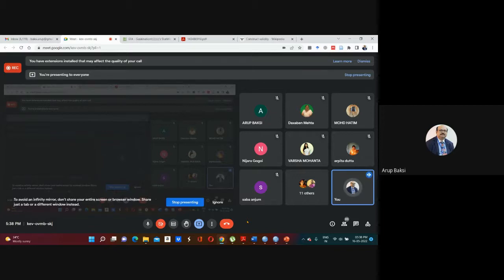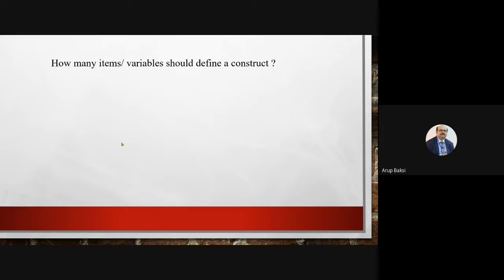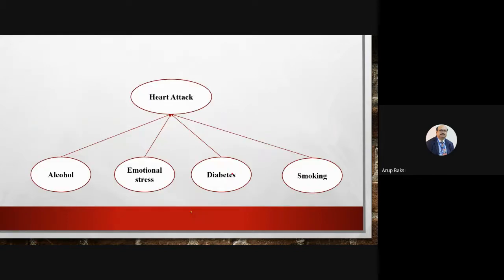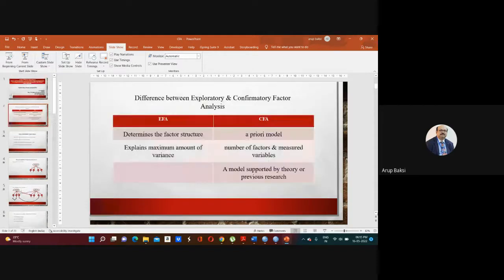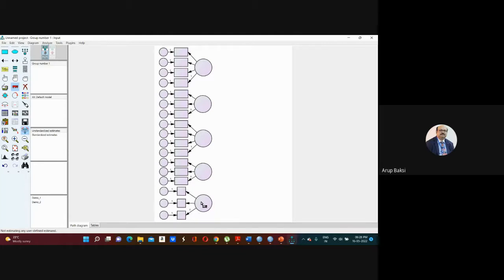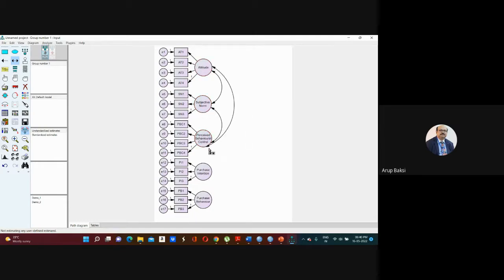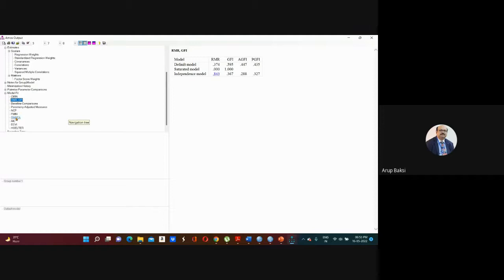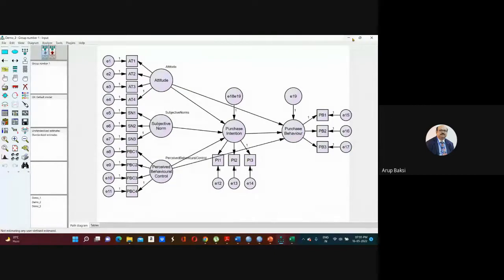Exploratory Factor Analysis By Prof. Arup Kr. Baksi